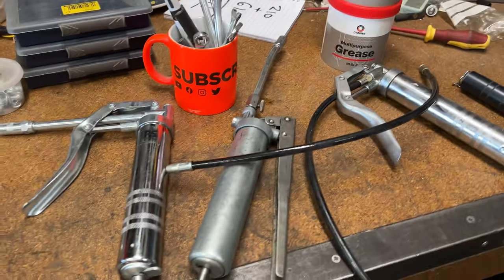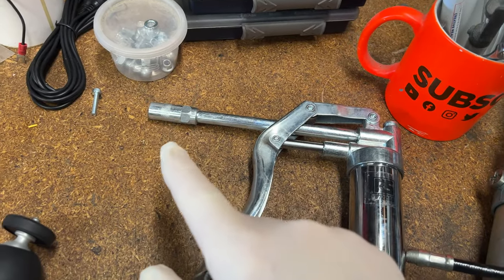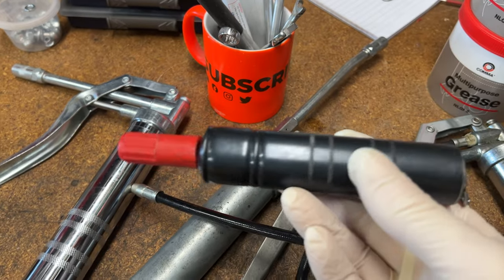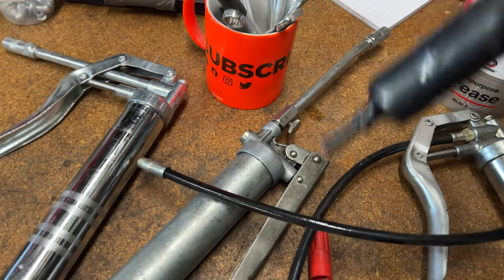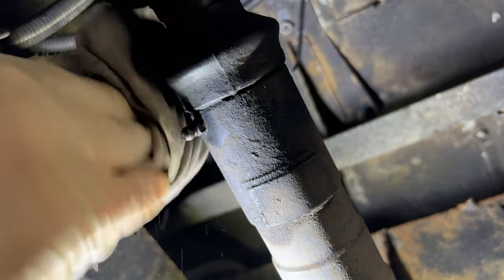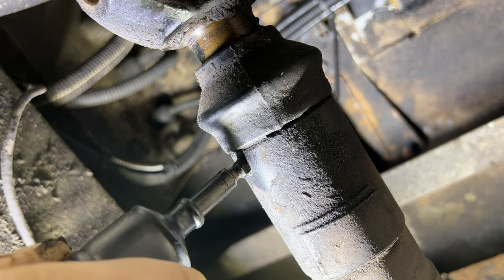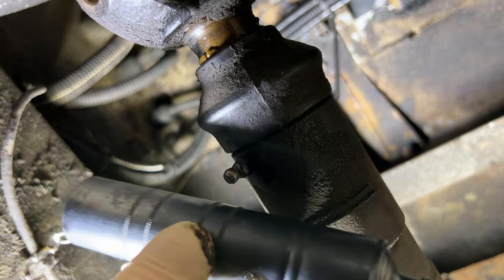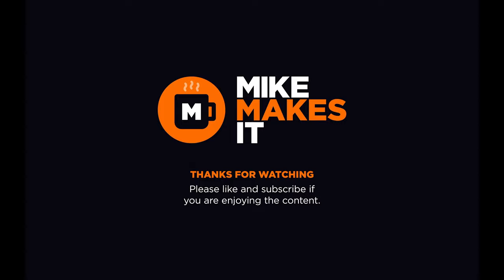Land Rover Push style grease gun. Recommended for the Defenders nipples.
I've used with limited effect trigger actuated grease guns. 9 times out of 10 I'm unsuccessful in the application of grease. Recently though I've tried a push style grease gun with 100% success! The actual size of the gun is also a lot smaller than the traditional guns so access to the Defenders grease nipples is usually easy. I'm sure people will comment they have had no trouble with normal guns but in MY experience it usually ends badly. Not so with the push grease gun. I would throughly recommend it for the prop shafts on a Defender. I've added a couple of links to Amazon where I've found this type of gun although there are many others out there. Take your pick.

Amazon links for different style guns:
Comma BG2500G grease